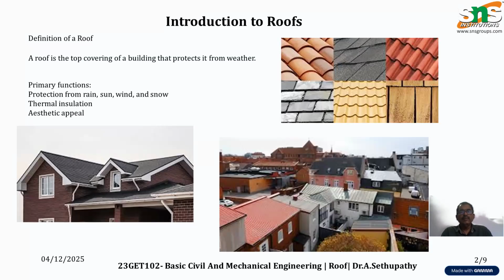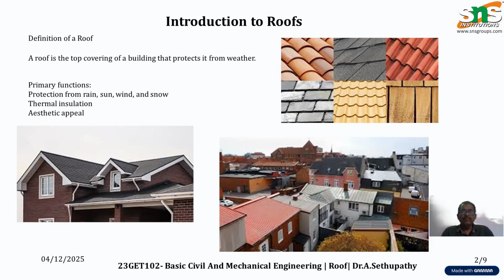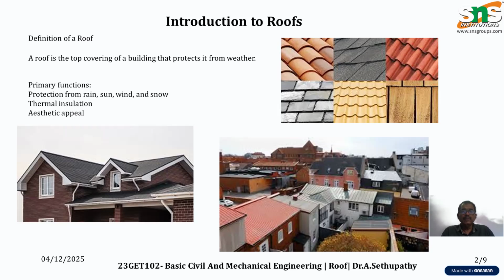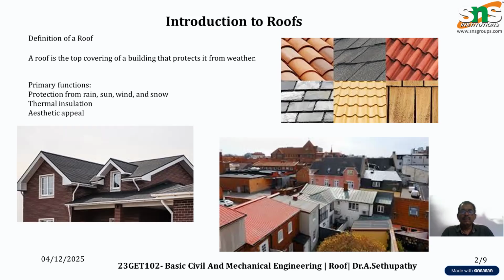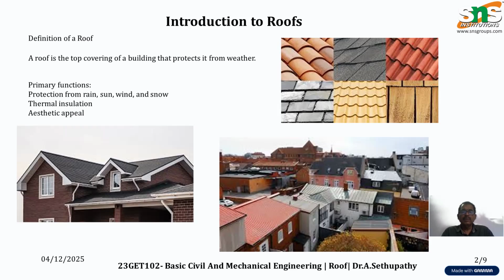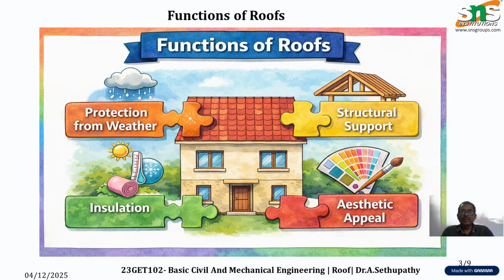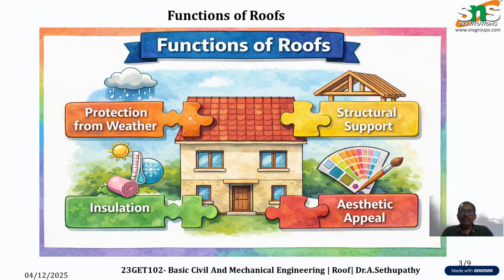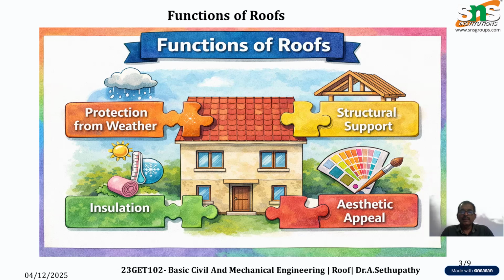Introduction to Building Roofs |Civil Engineering | SNS Institutions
snsinstitutions snsdesignthinkers designthinking This video provides a clear introduction to building roofs, covering their purpose, types, and essential components. It explains common roof designs such as flat, pitched, and curved roofs, along with materials used in construction. Viewers will understand structural elements, load distribution, drainage systems, and basic design considerations in modern building construction.